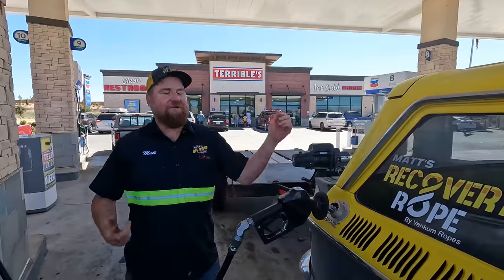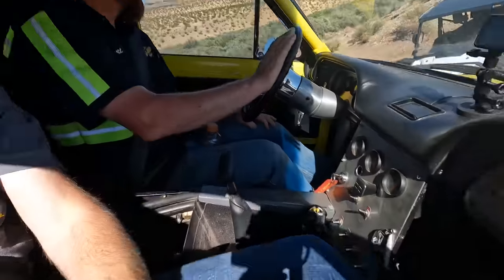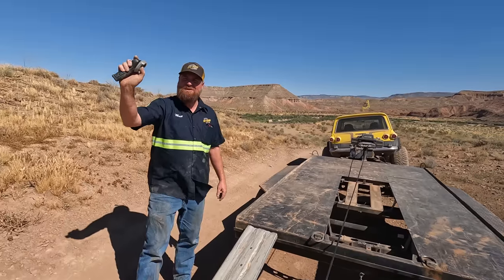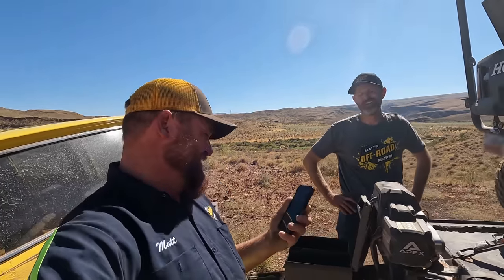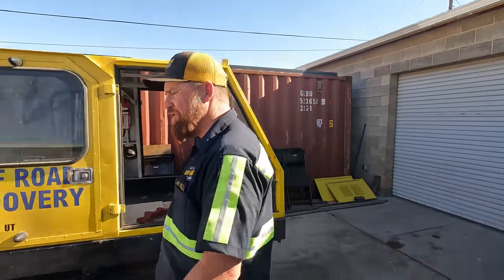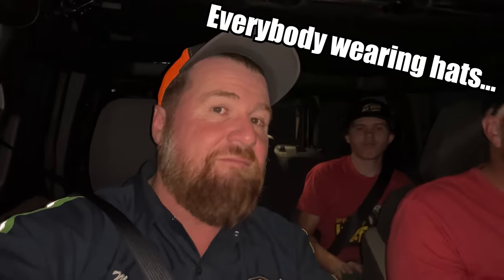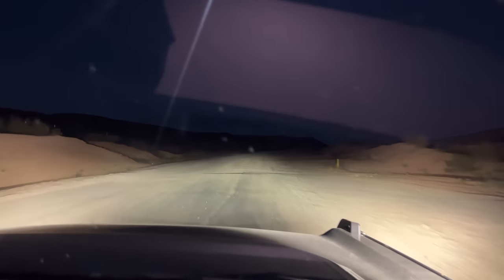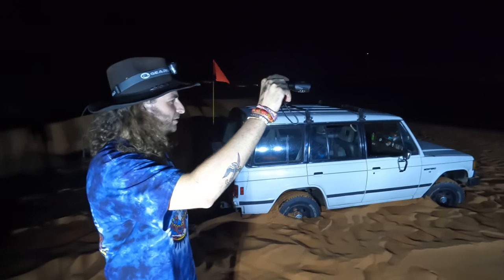Customer Get's Chewed Out For Getting Stuck!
So I got a call late at night and the customer gets a mouth full.